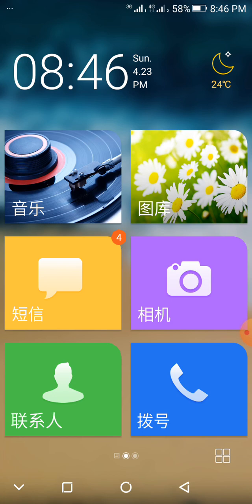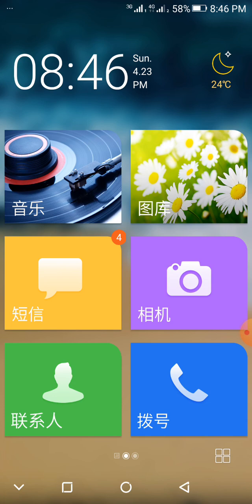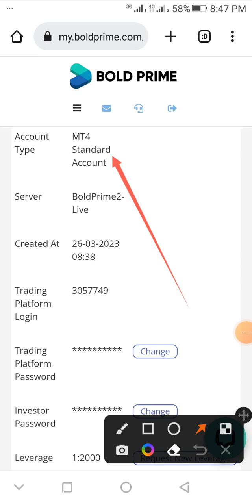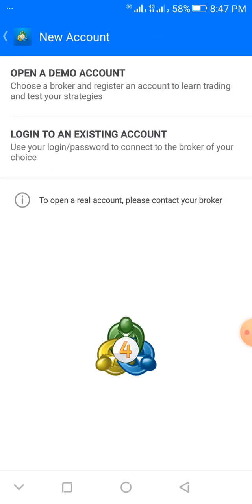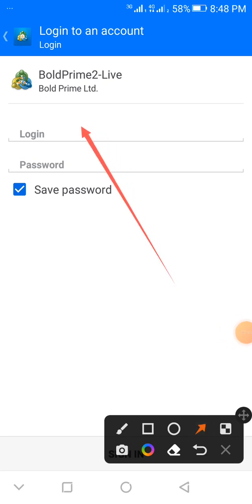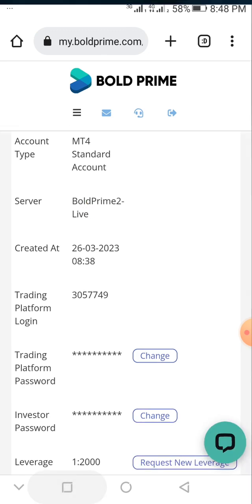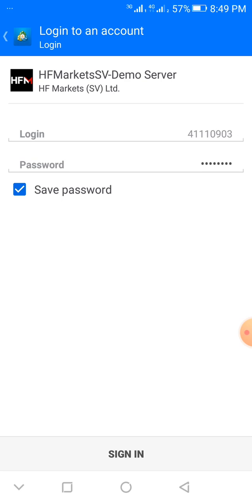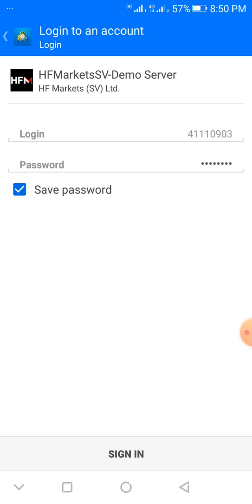MT4 & MT5 Complete Tutorial For Beginners: Migrate Your Trading Account into MT4 and MT5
I provide you with free updates, give you my honest opinion about it and it's up to you to decide whether to engage or not to. Just bear in mind that I am not a financial advisor.

As at the time of making any video I could confirm that whatever I brought to you works. If somehow it stops working, I can never be held accountable. Do your own research.

If there are any copyrights infringements, it wasn't intended. Contact the Admin on the

I also provide premium paid trading indicators to you completely for free.